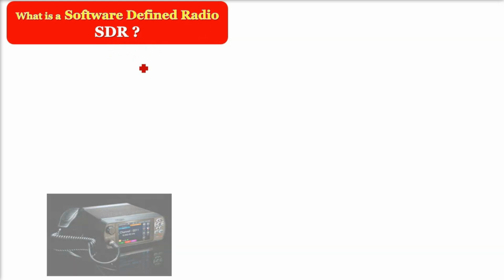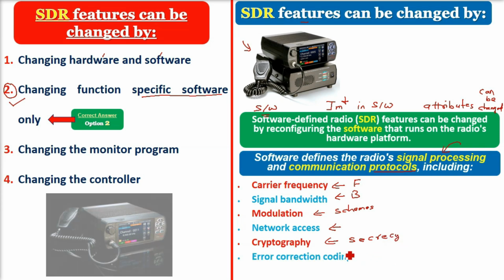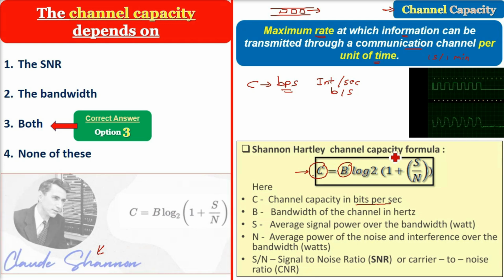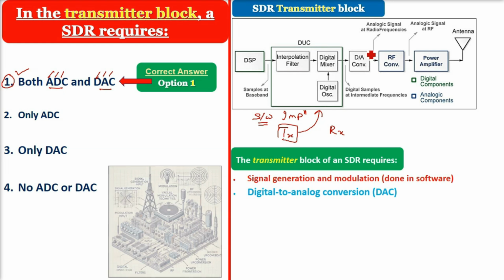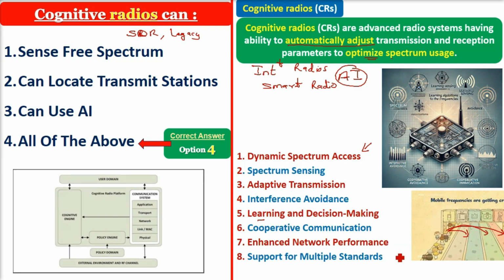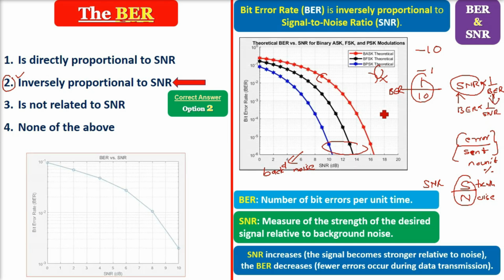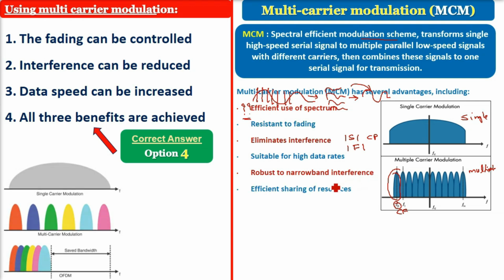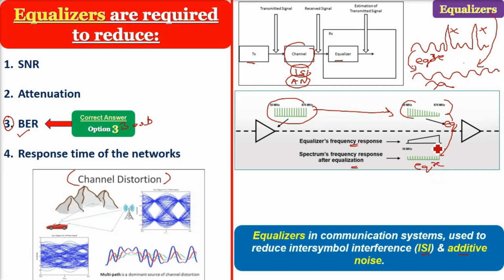Software-Defined Radio MCQ | SDR Q&A | Software Defined Radio Multiple Choice Questions Answers